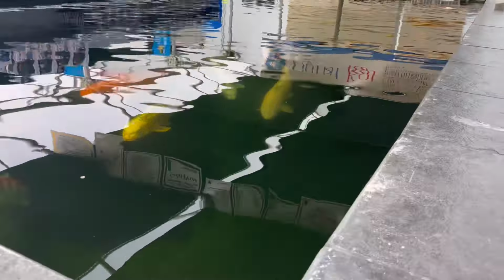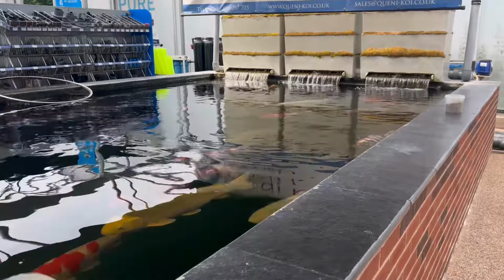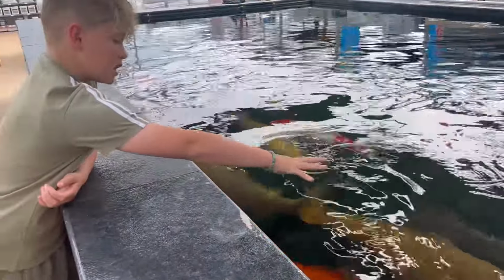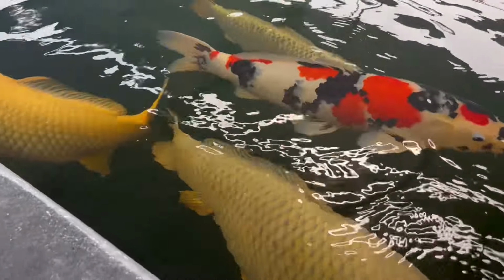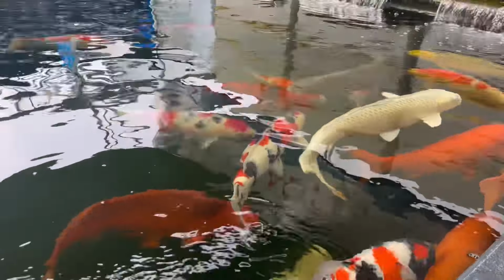Japanese koi dealer visit - Stunning Koi For Sale. Queni Koi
Whilst up north we popped across to visit the fantastic Queni Koi. Some stunning koi on offer. Very hard to leave them behind!